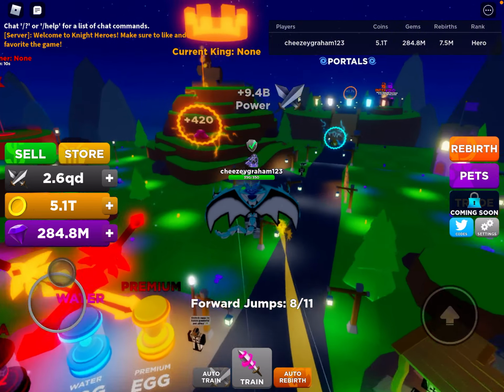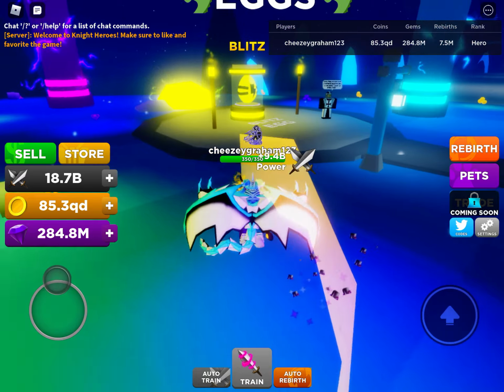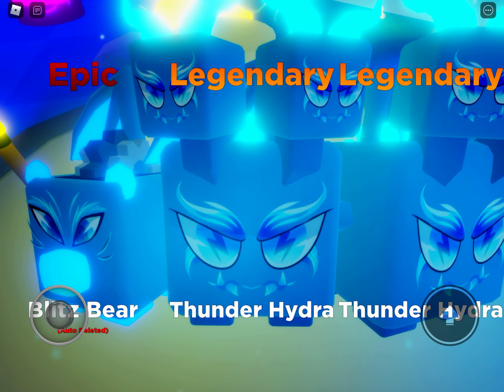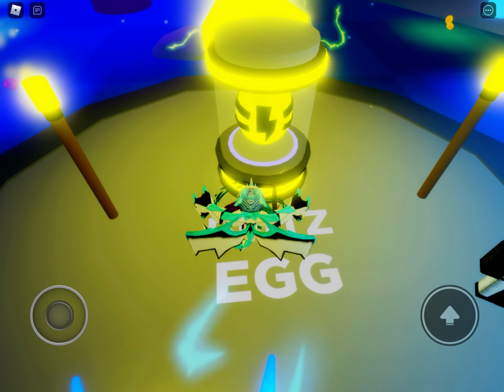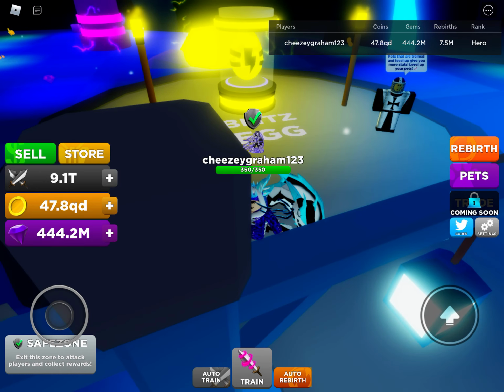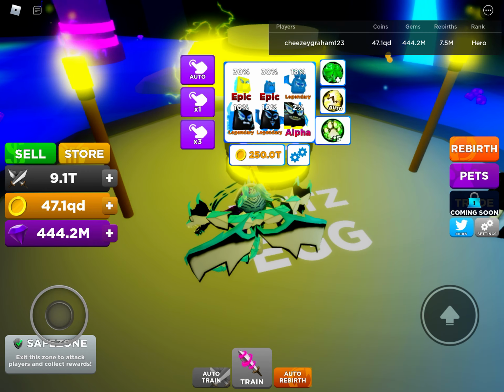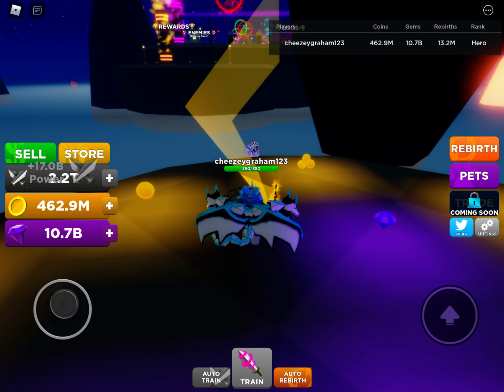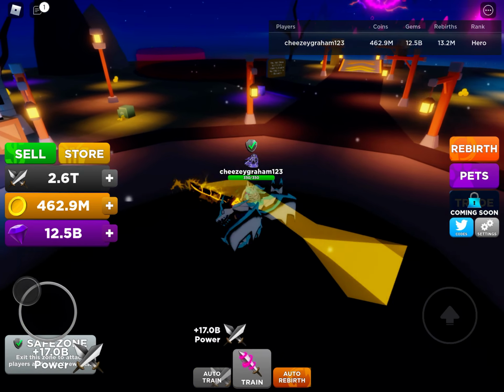The secret code for a pet is ..... and getting inferno world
Sorry for the super long video